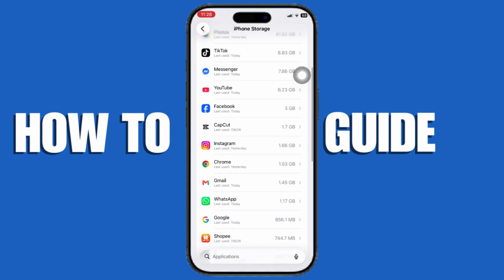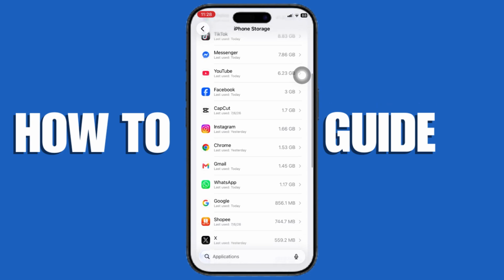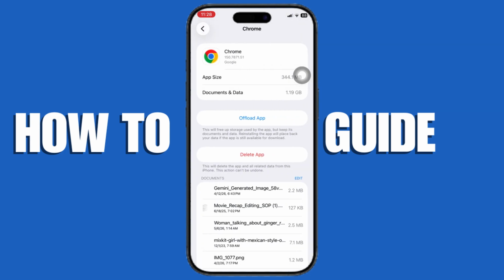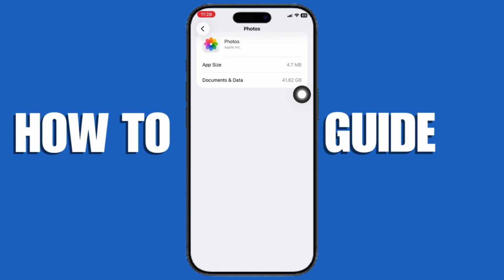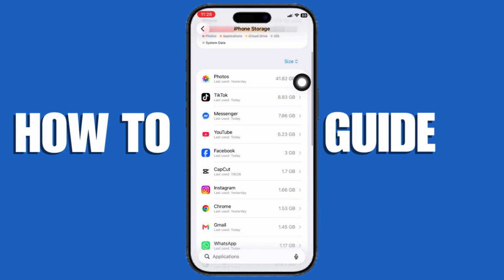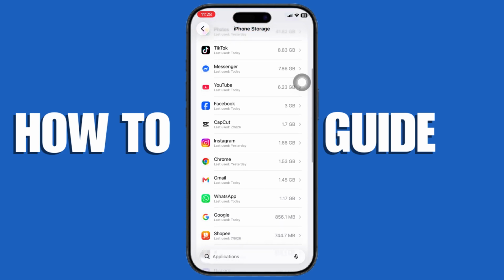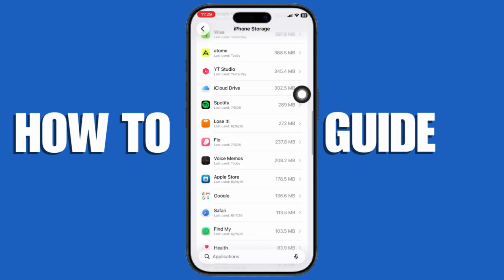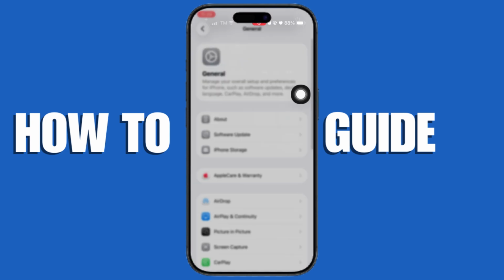How To Fix iPhone Storage Full (Easy Guide)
Is your iPhone storage full? In this video, learn how to fix iPhone storage full problems, free up iPhone storage, clear iPhone storage space, and remove unnecessary files to get more space on your device. Follow these simple iPhone storage cleanup tips to improve performance and manage your iPhone storage settings easily.